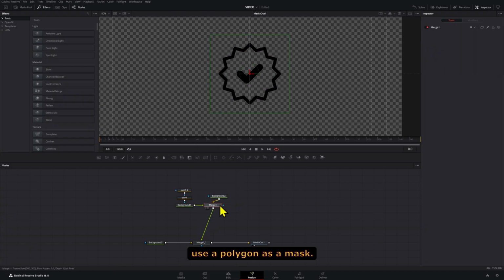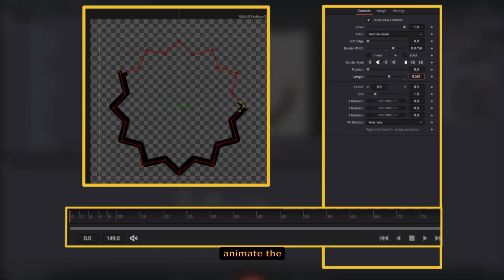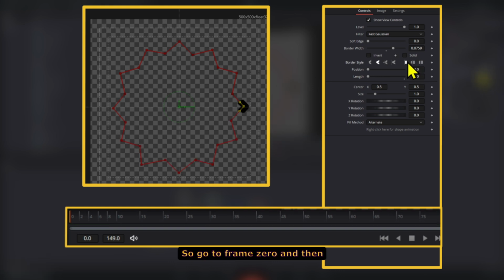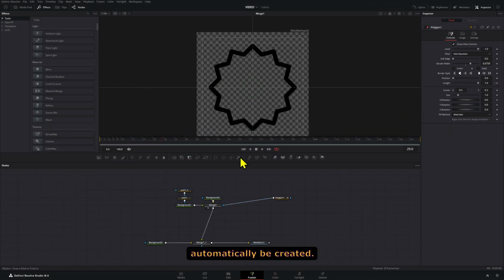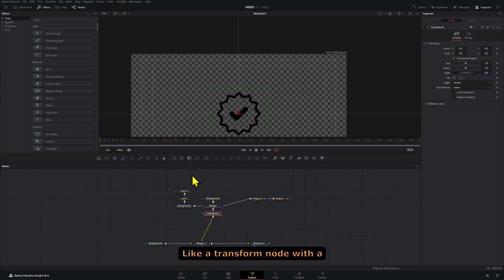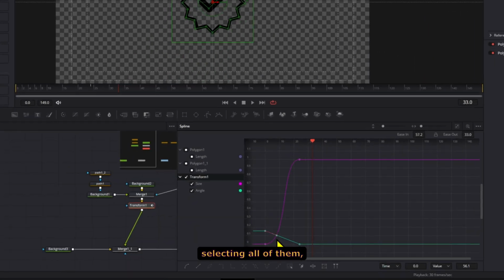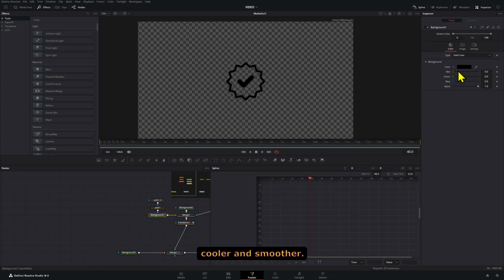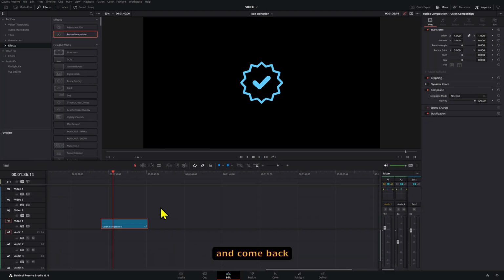ICON Animation in DaVinci Resolve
Icon animation in DaVinci Resolve 18

0:00 Animating an Icon In DaVinci Resolve 18

Check out the new Split Screens Pack for DaVinci Resolve right